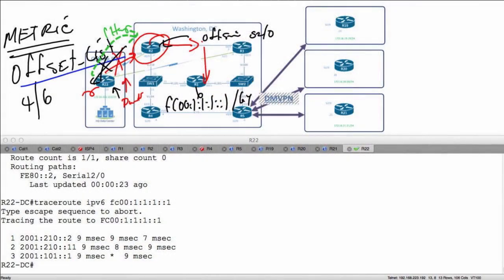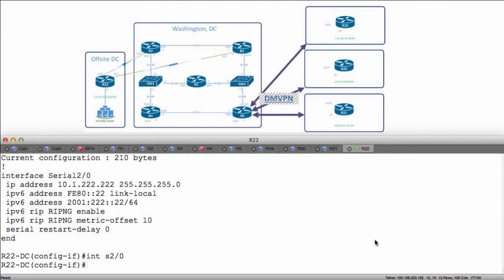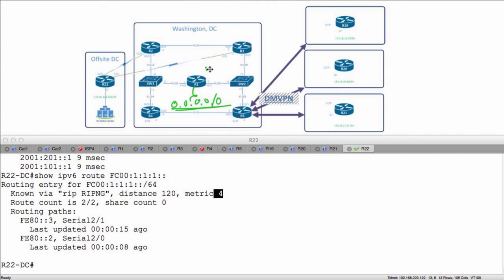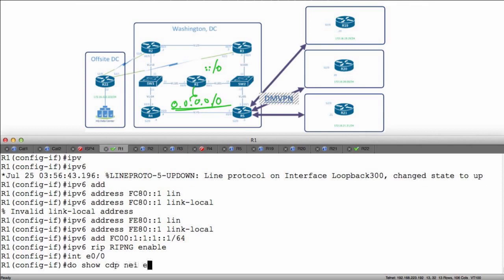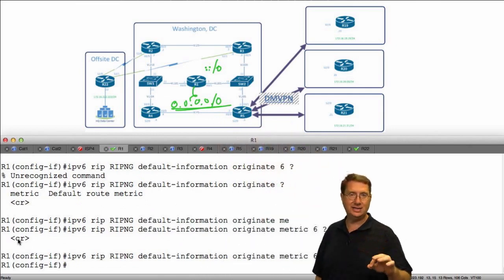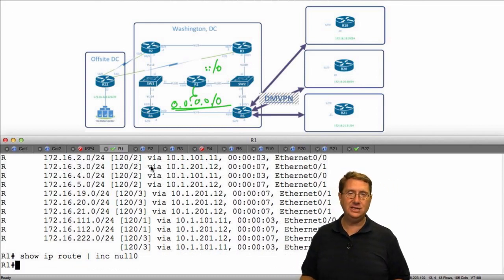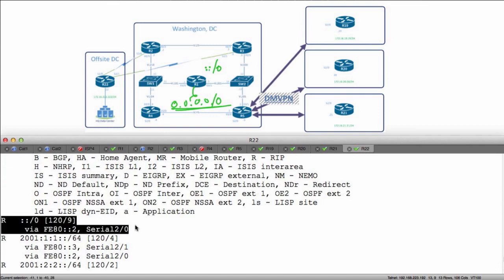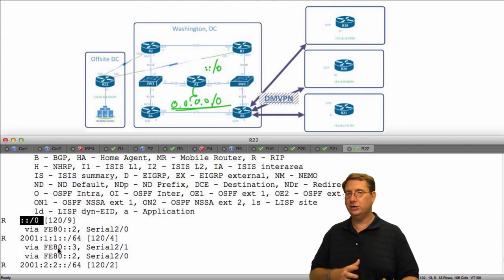400-101 CCIE Routing and Switching 39 RIPng Default Routes flv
400-101 CCIE Routing and Switching 39 RIPng Default Routes flv